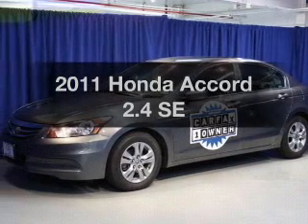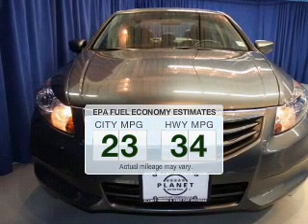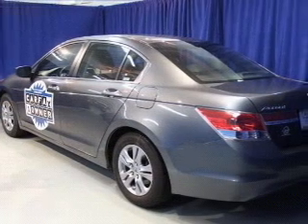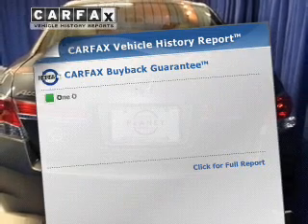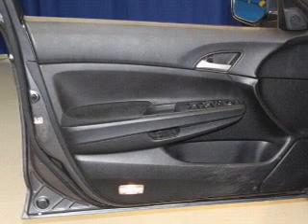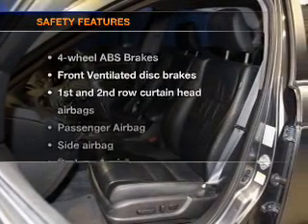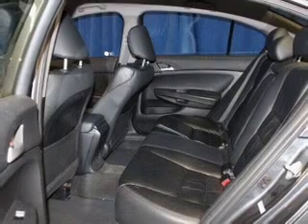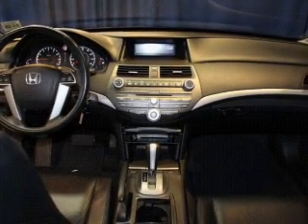2011 Honda Accord - Union NJ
Year: 2011
Make: Honda
Model: Accord
Trim: 2.4 SE
Engine: 2.4 liter inline 4 cylinder 16 valve
Transmission: 5-Speed Automatic
Color: Polished Metal Metallic
Mileage: 20179
Address:
2285 Route 22 West